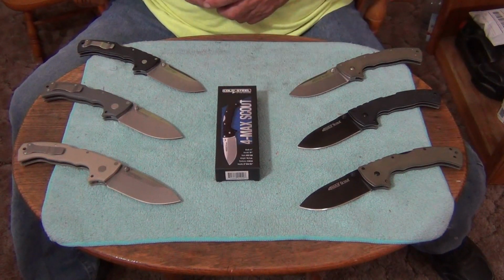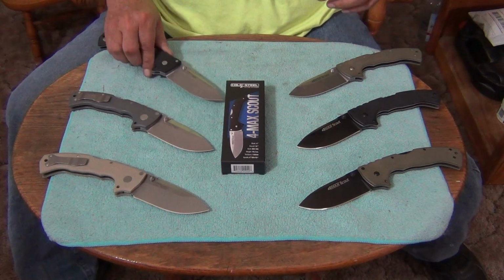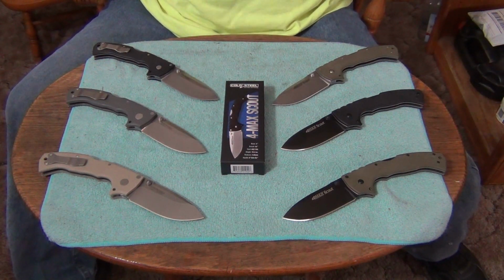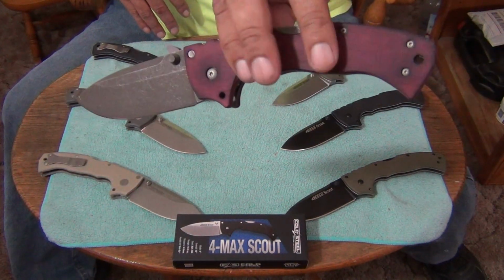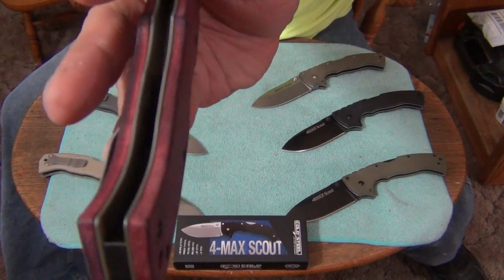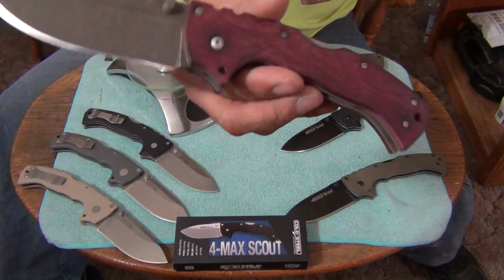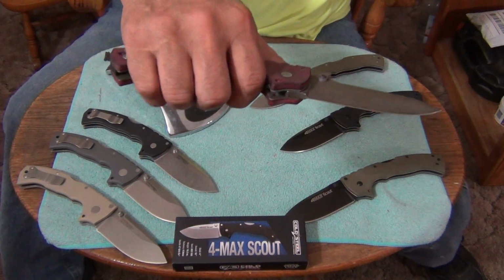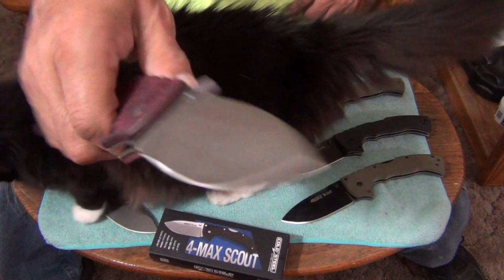Stiletto's SnaggleToothMF.com Custom Grand Daddy Purple Cold Steel 4-Max Scout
Let me start of by giving a "SUPER BIG THANK YOU" to Lucky Bass Turd and Rob for making and giving this super awesome 4-Max Scout to me, as a Gift and to Show to all of you!  This is one awesome Custom 4-Max; the PurpleHeart Wood Scales and Black StoneWash Hardware and Blade absolutely "ROCK!!!"  Take a look and let me know what you think. :-)  Peace, Stiletto :-)

Oh, and be sure to check out Lucky's Video of us at the Manteca, CA Bass Pro Shop last Sunday: